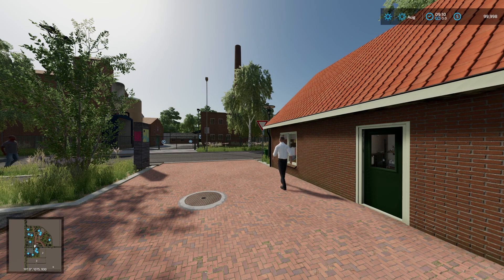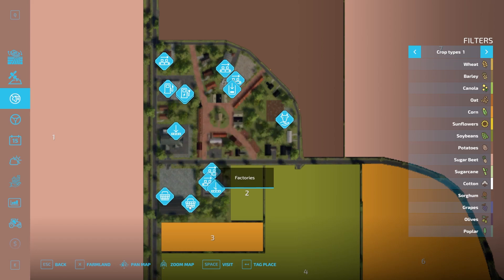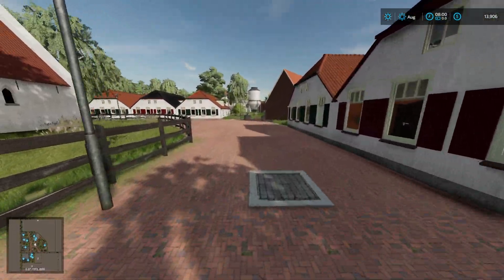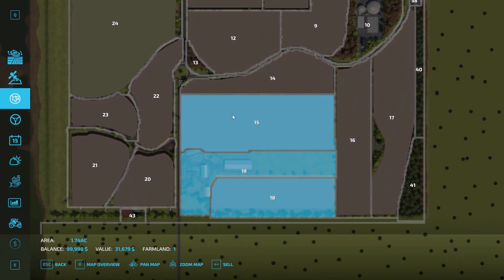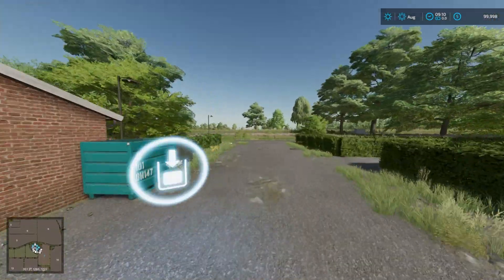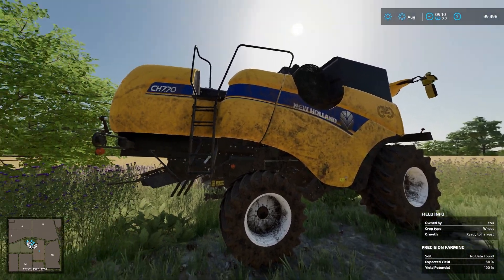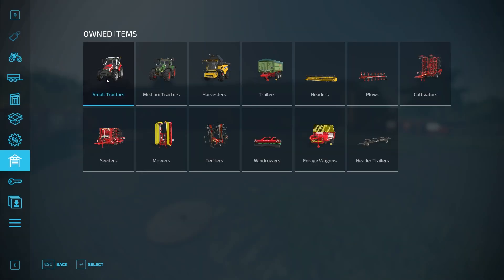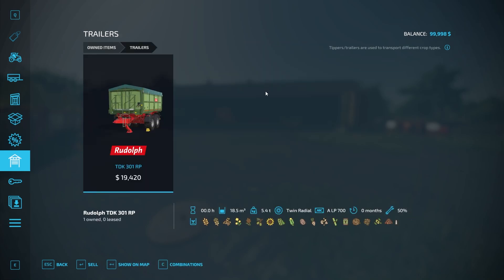Old Farm by The Lort- Mod Map tour FS22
Two Maps in this series. Lots of acreage lots of choices a well built and scenic map ready to play.